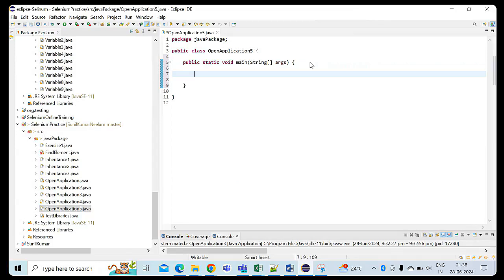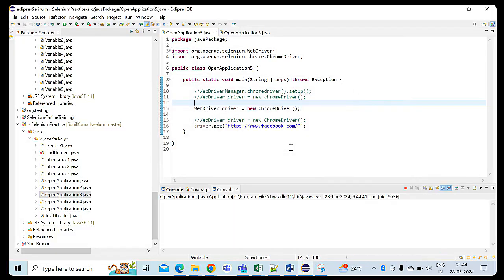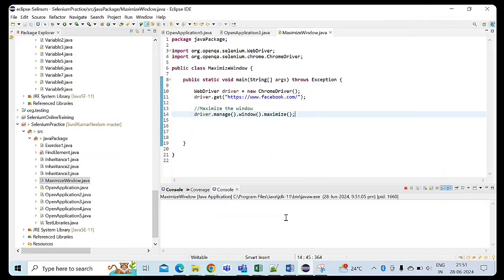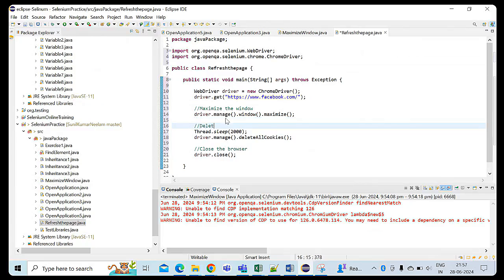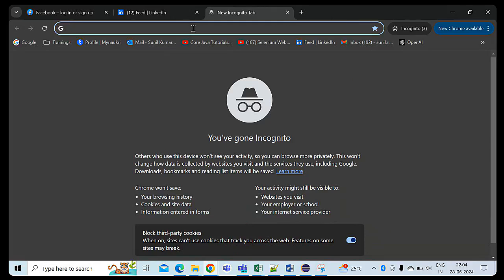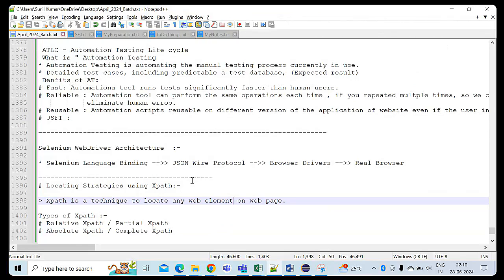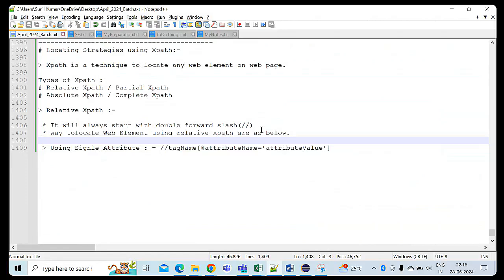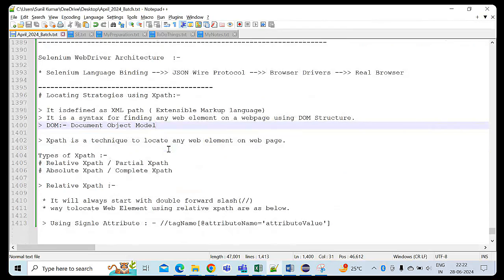Session 22 - Selenium with Java | Software Testing Training | Automation Testing